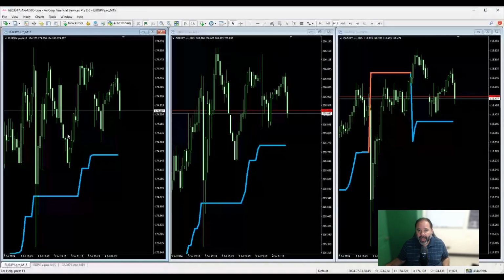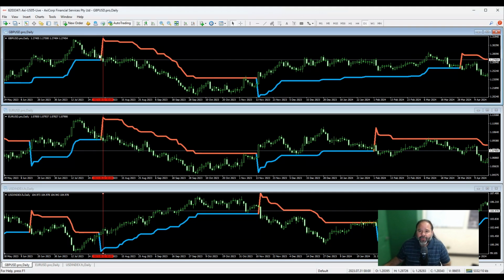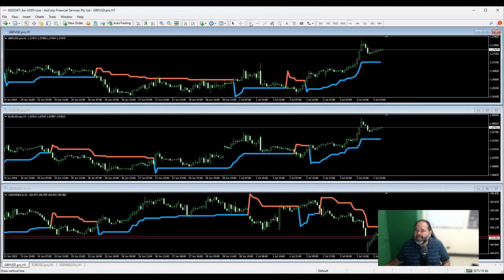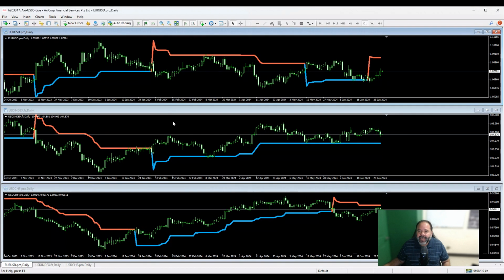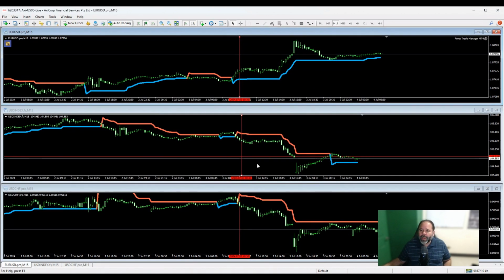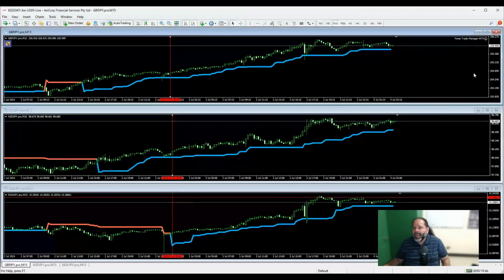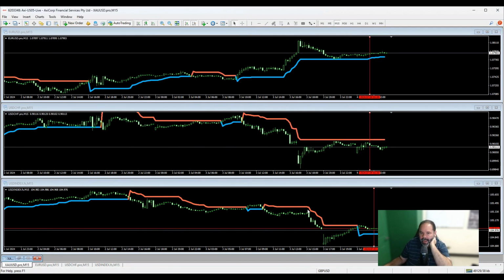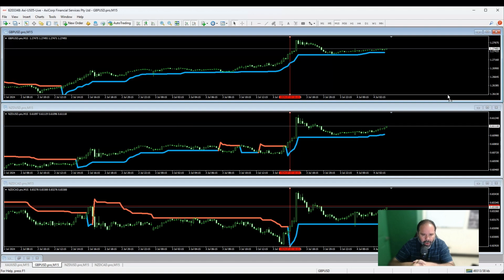PAPAFOREX - Mastering Forex Correlation Strategy with Luis Leal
Join Luis Leal, also known as Papa Forex, in this enlightening Forex mentorship session recorded on July 3, 2024. With 29 years of experience in the Forex industry, Luis introduces you to the powerful concept of currency correlation, demonstrating a simple yet effective trading strategy. This session is designed especially for new traders looking to grasp fundamental trading strategies that are straightforward to apply. Whether you're tuning in for your first class or looking to refine your skills, this video will provide valuable insights into making informed trading decisions using correlation analysis.